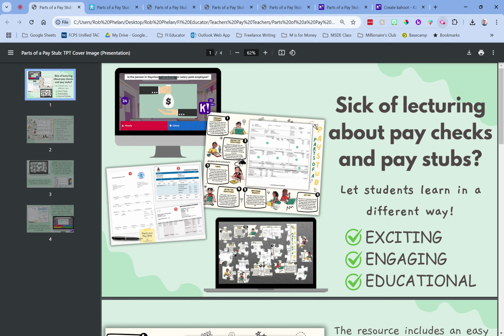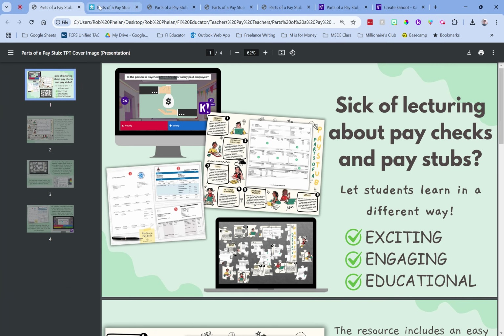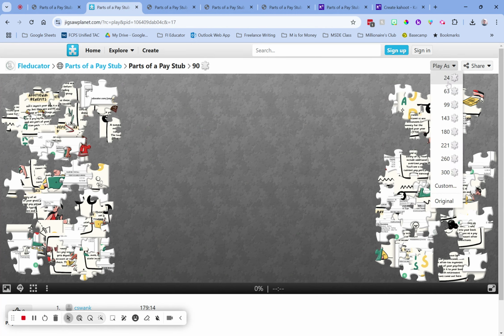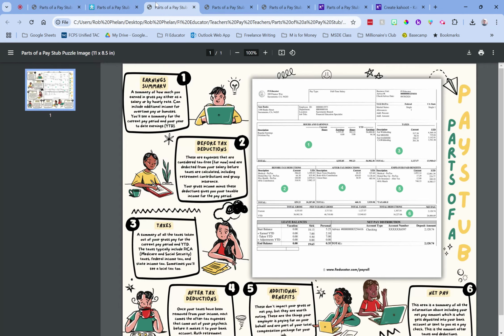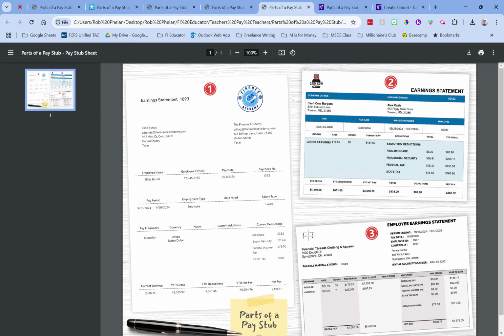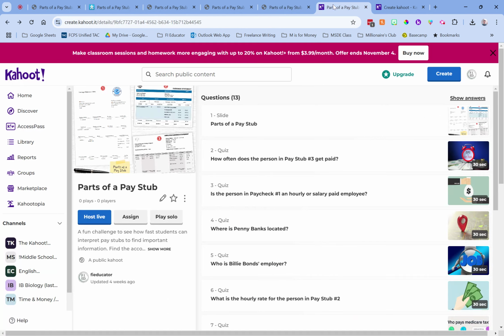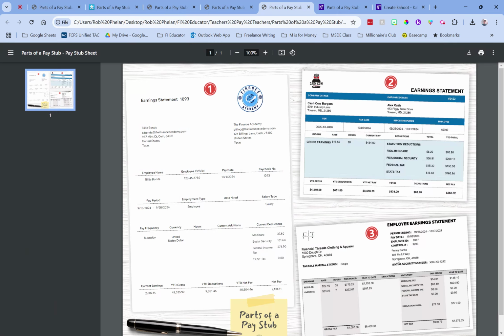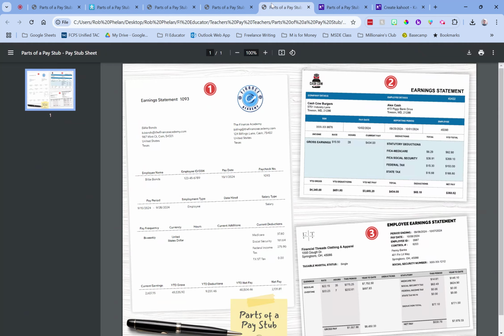Understanding the Different Parts of a Pay Stub - TPT Product Preview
Are you looking for a way to help students understand the different parts of a pay stub in your personal finance class that DOES NOT involve lecturing at the front of the room?

This part of my curriculum frustrated me for years as I felt the boredom of my students wash over me during my attempts to talk through what pay periods and types of deductions were. I created this resources to give students something different. Something engaging, exciting, and still educational.

This is a 2-part resource to help you make pay stubs and paychecks so much more than just a stale monologue on your part!

In the Part 1, we are going to introduce students to a easy-to-understand infographic about pay stubs using a digital jigsaw puzzle or coloring/design sheet. You can offer students choice or make the decision yourself based on personal preference. Sometimes it's nice to get of our screens and just color for a while, and other times it's amazing to be able to offer a totally different type of activity like a puzzle (without needing to pay for it to be printed and then stored in your room).

By spending time with the infographic, student familiarity with the explanations and curiosity to learn more will increase and naturally open up a class conversation about the main ideas in the infographic.

Part 2 sees students getting 3 sample pay stubs, each with a different type of employment (hourly versus salary), in different industries, and in different states (some with state tax and some without). The students can be placed into small teams or stay individual to play a Kahoot that challenges them to find the requested information from the sample pay stubs by quickly interpreting them and identifying the answers.

This resource is extremely quick to implement and could easily be left for a substitute to use.